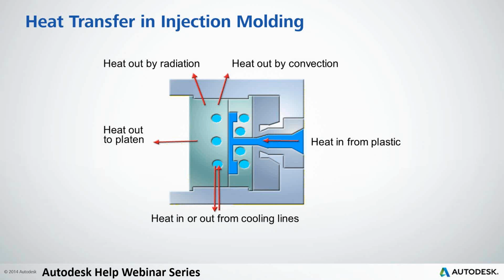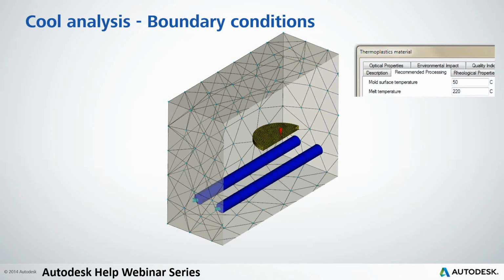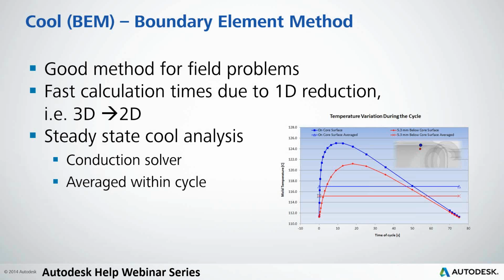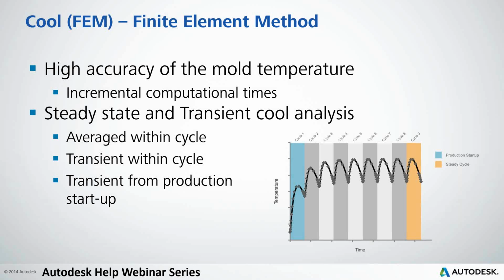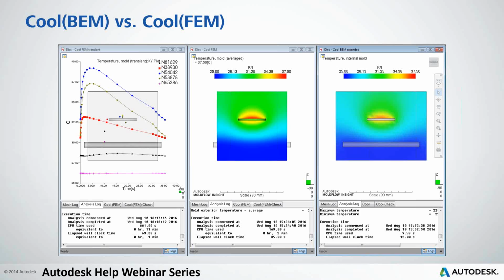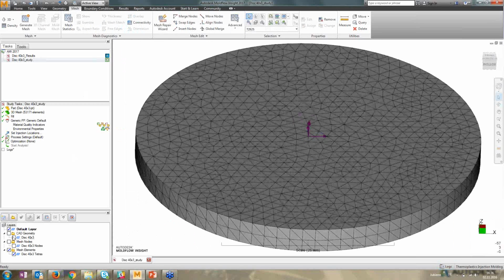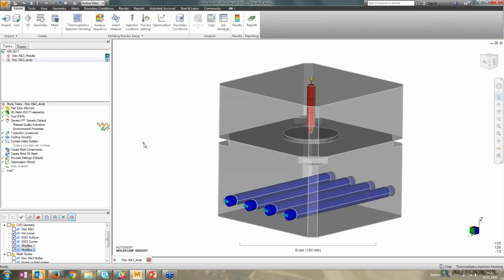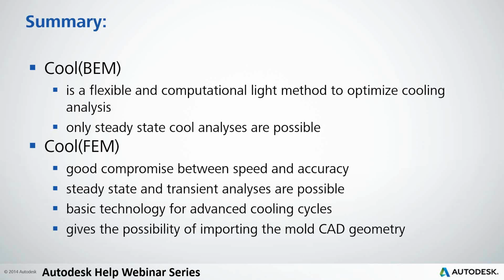Cooling Methods within Moldflow Insight: Part 1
In this webinar by Javier Jubierre, he does a comparison on the two main cooling analyses on Moldflow, i.e. Cool (BEM) and Cool (FEM). This webinar discusses the Boundary Conditions applied to a cooling process, their main advantages, and concludes with a live demo where a mold is imported directly from the CAD system and set it up for a Coo l(FEM) analysis.